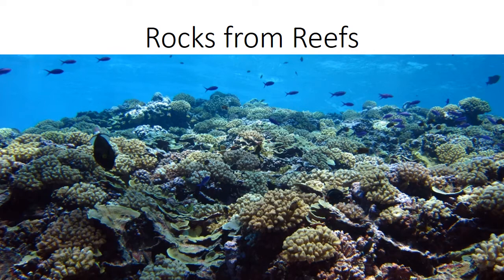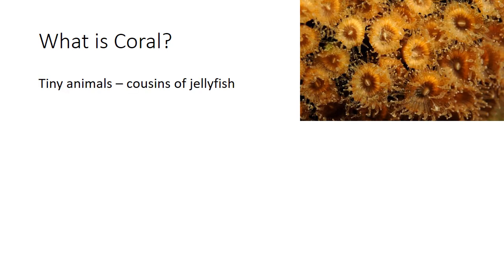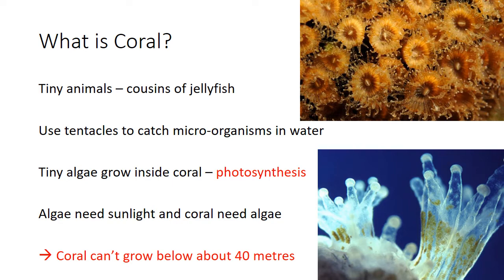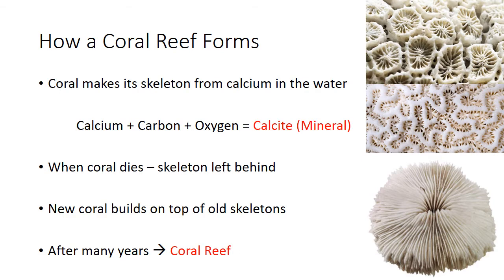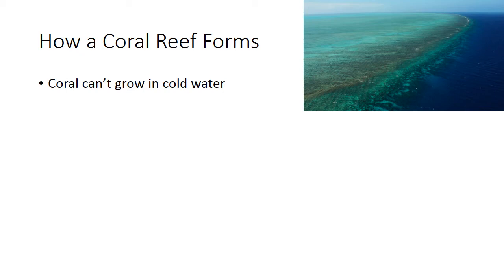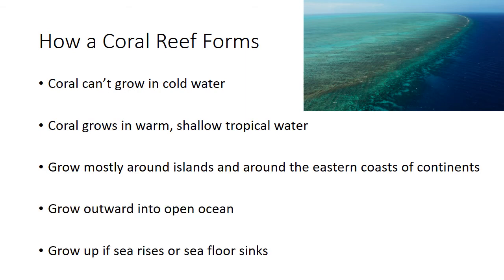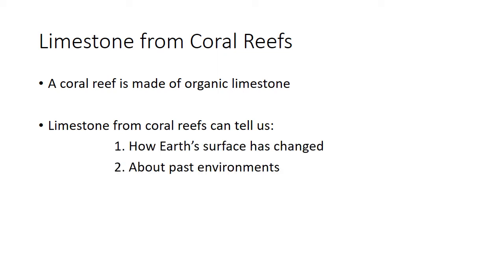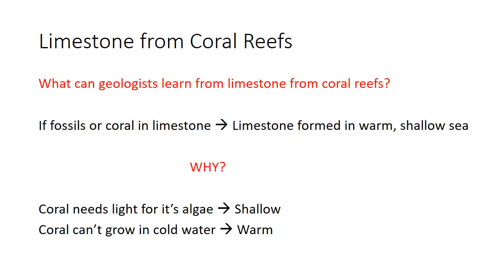Mon5 Science G10 G11 G12